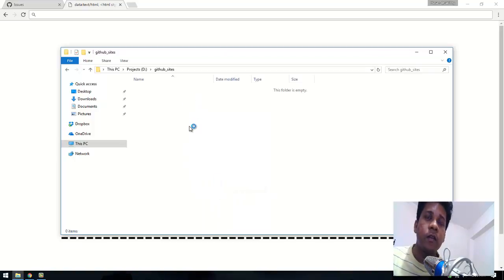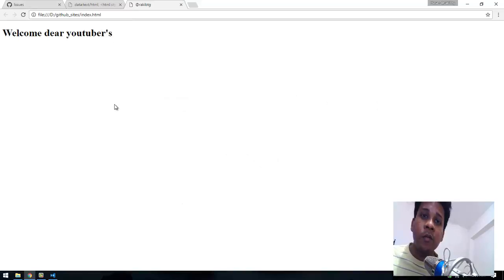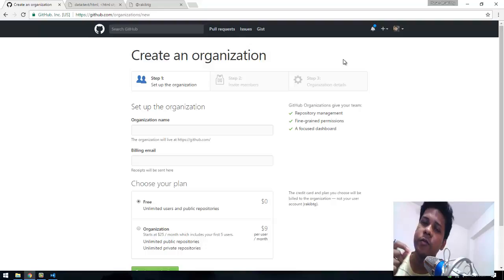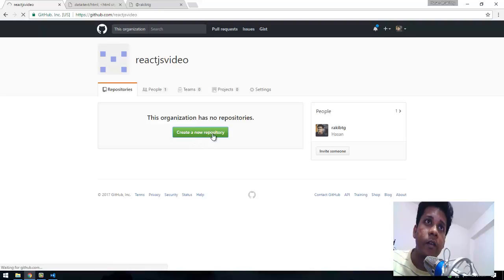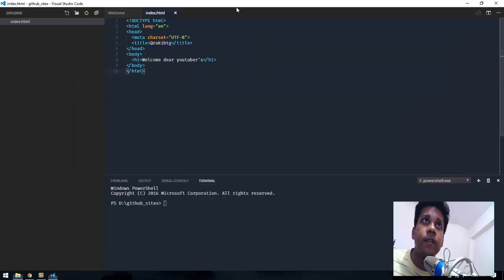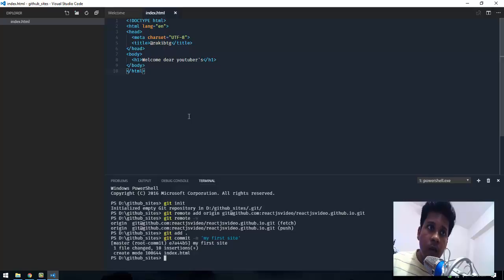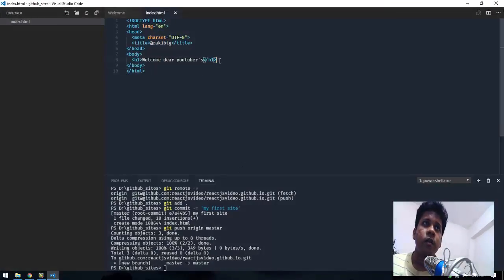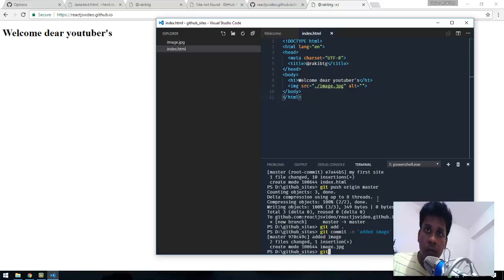Host your site on GitHub!